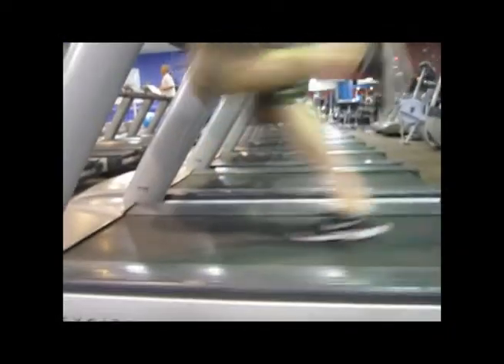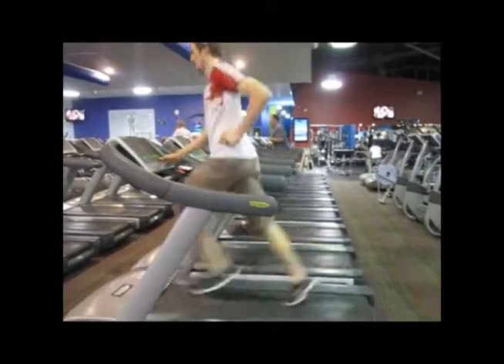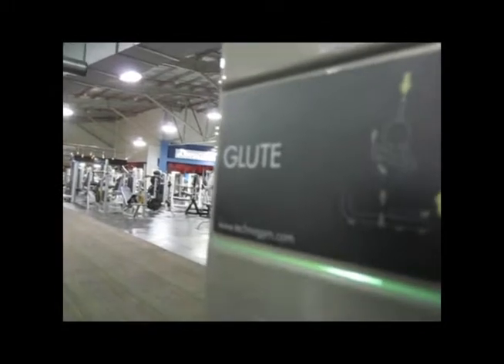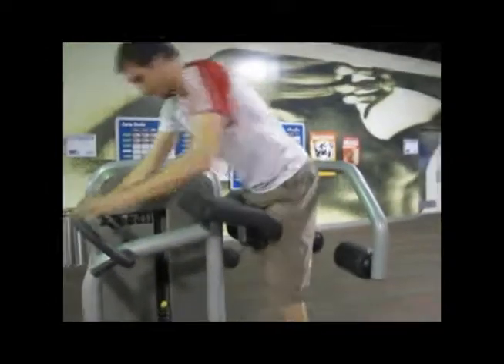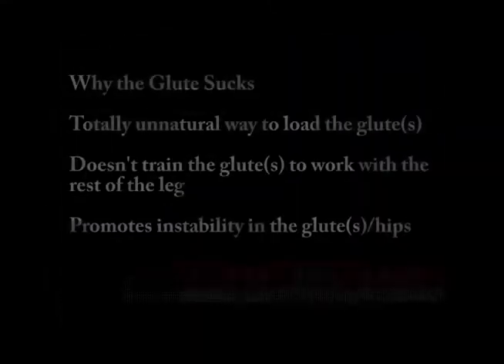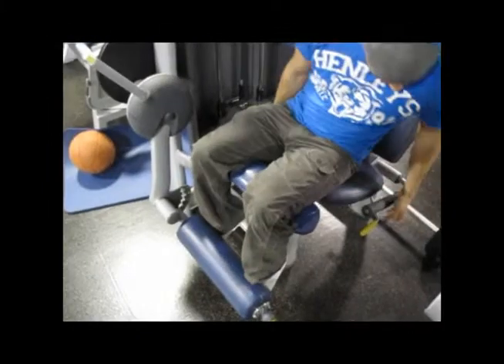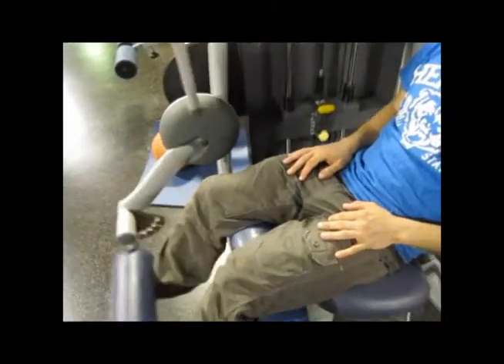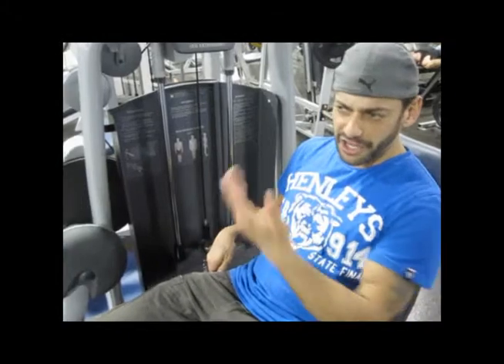Gym Machines Suck part 2